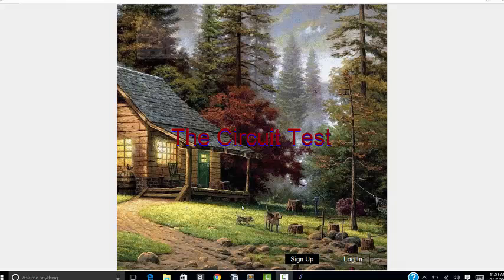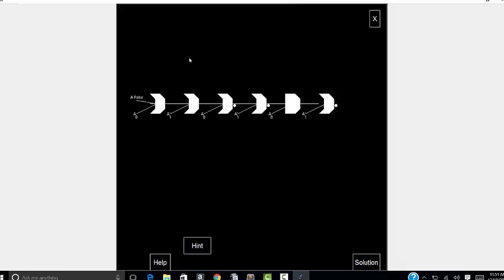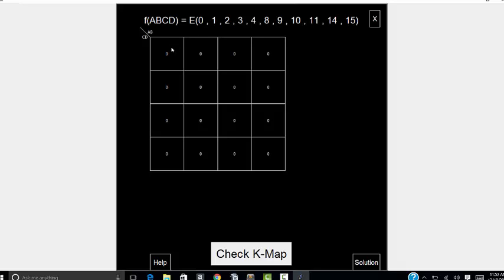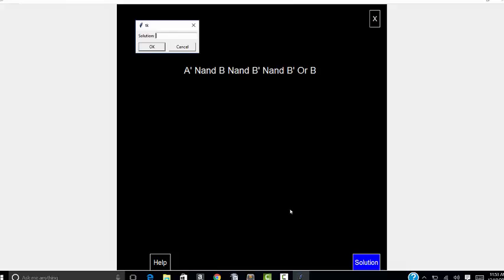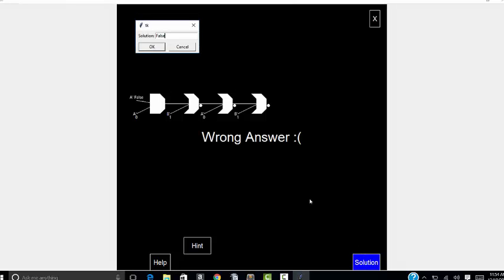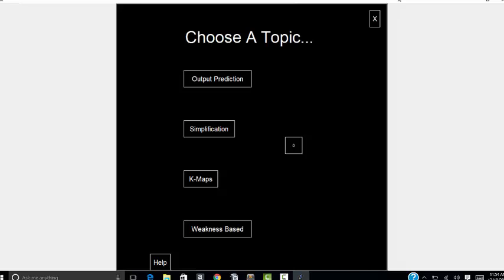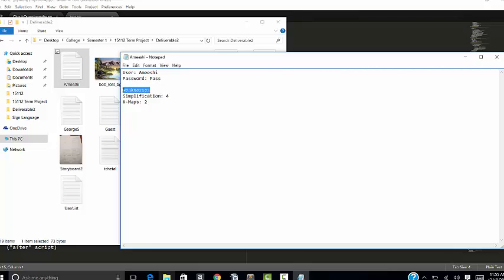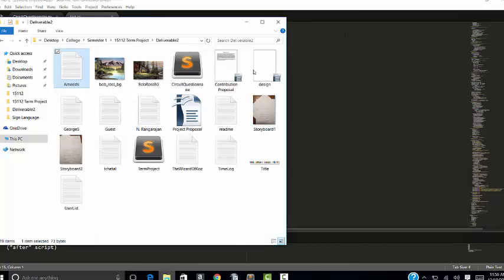15-112 Term Project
An offline integrated learning environment for teaching the user Digital Logic.

This is my 15-112 term project for Fall 2015